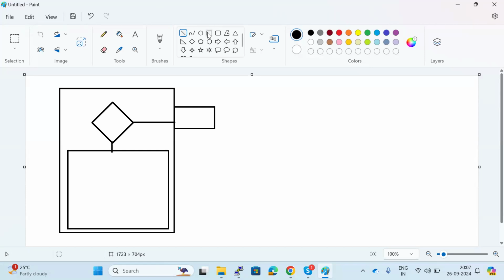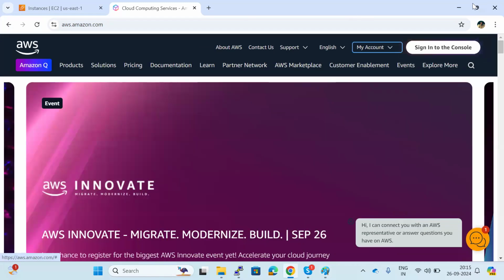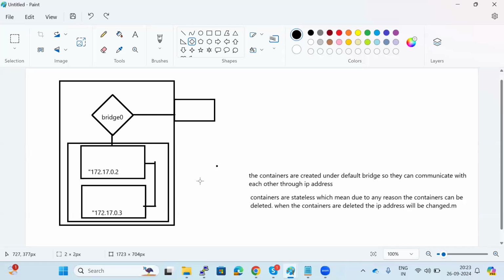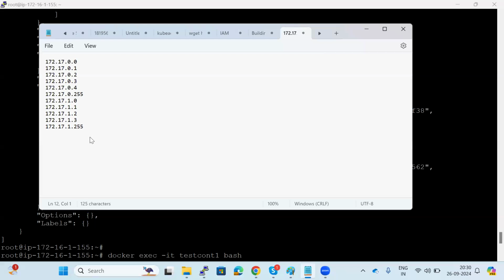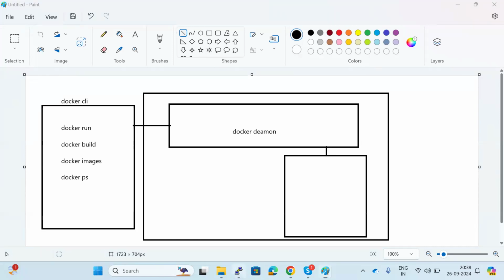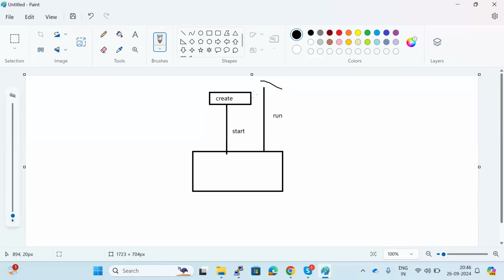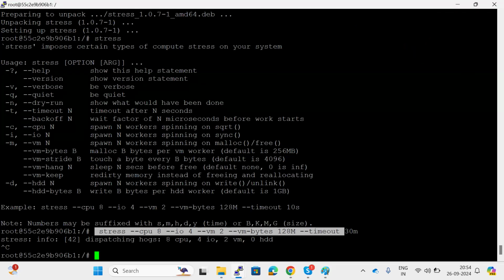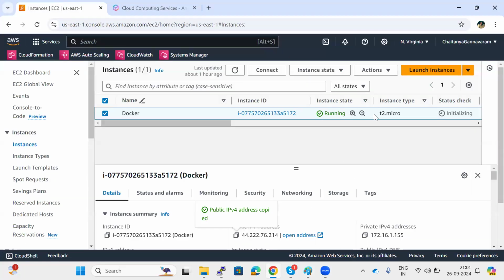DOCKER & KUBERNETES tutorials || Demo - 3 || by Mr. Chaitanya On 26-09-2024 @8PM IST